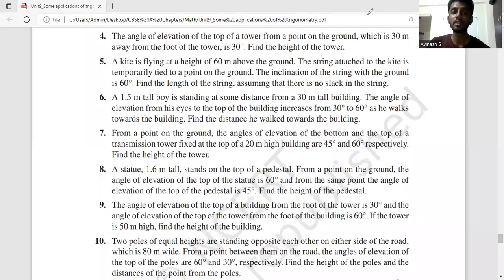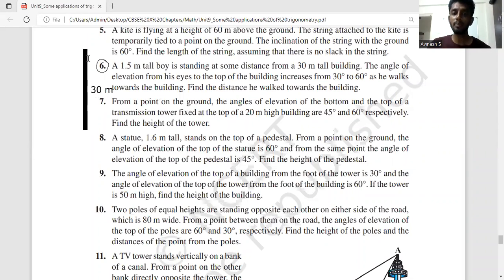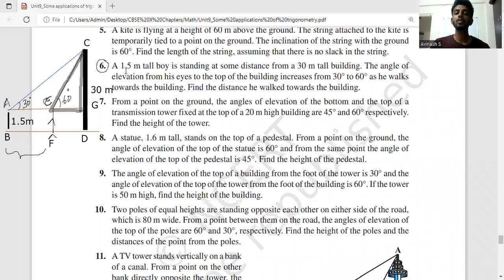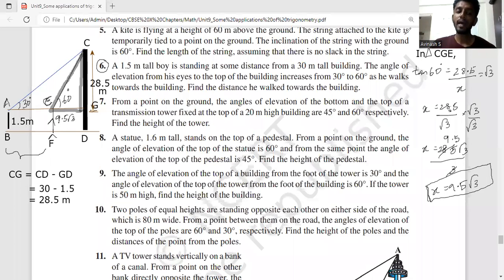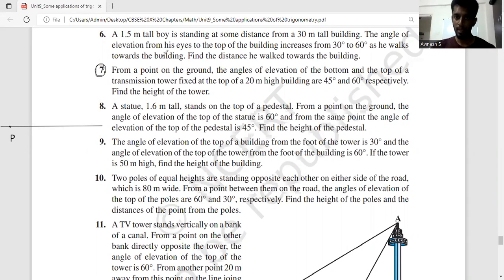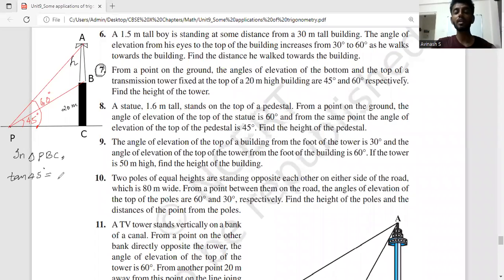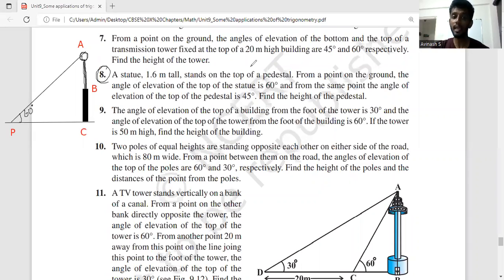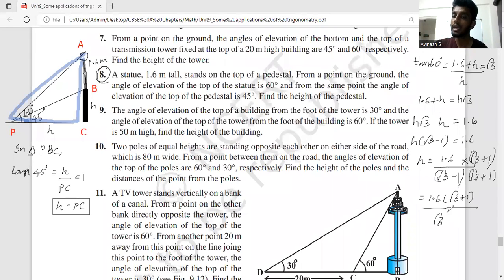CBSE G10 Math - Some applications of Trigonometry - Ex 9.1 Sums 5 to 8